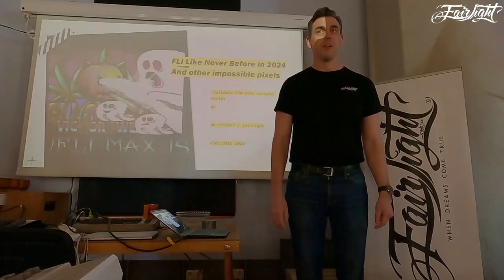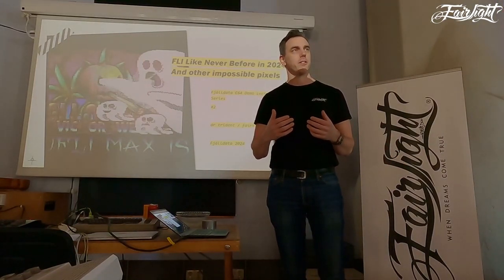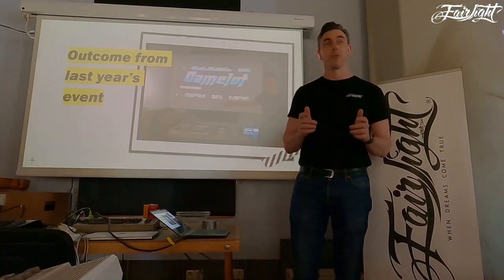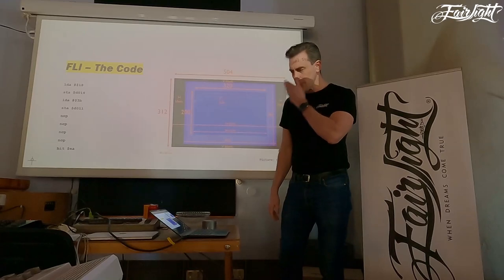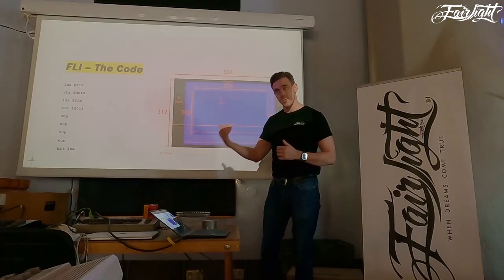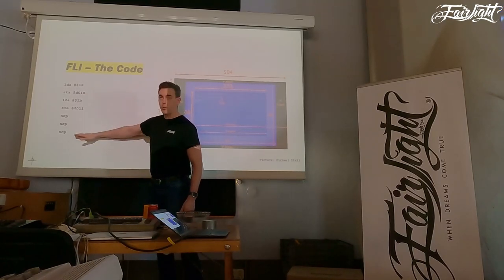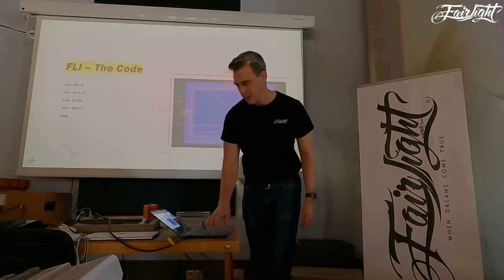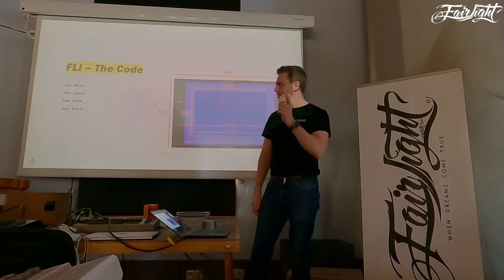FairLight TV #92, Fjälldata 2024, The Trident Talk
Released 23/02/2024

The Trident Talk from Fjälldata 2024 party

Intro video:  Zo0lon
Video Edit: Zo0lon